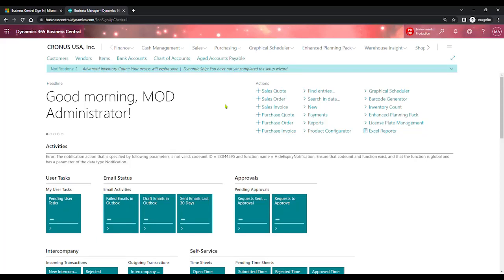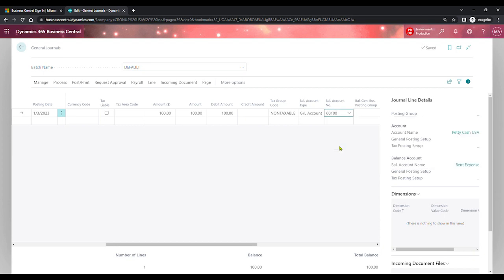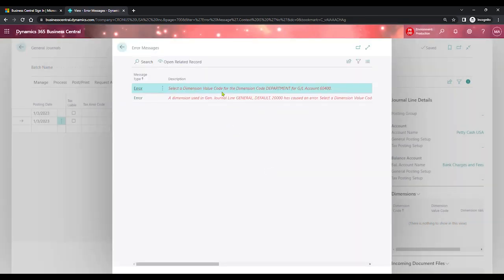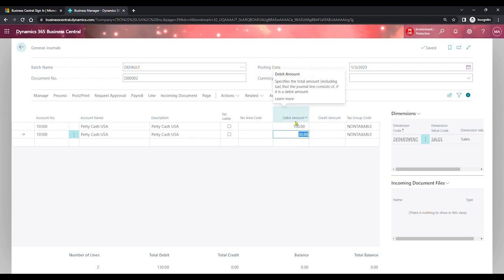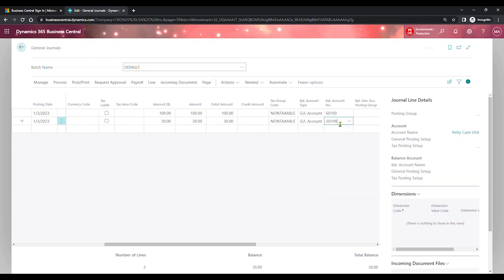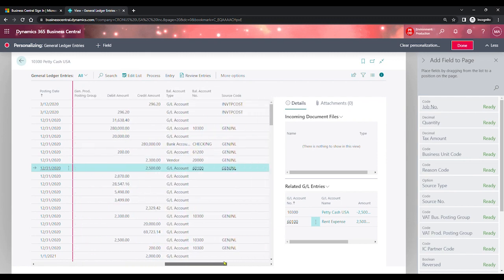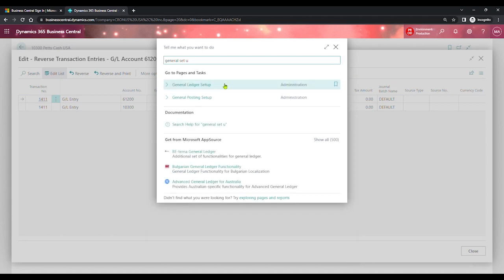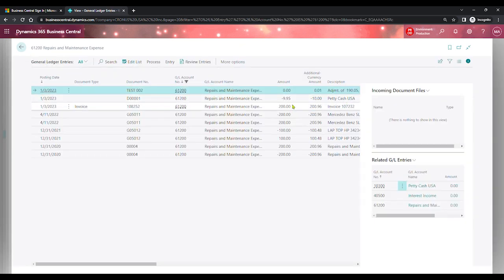Microsoft Dynamics 365 Business Central - General Journals, Creation, Registration, and Reversal